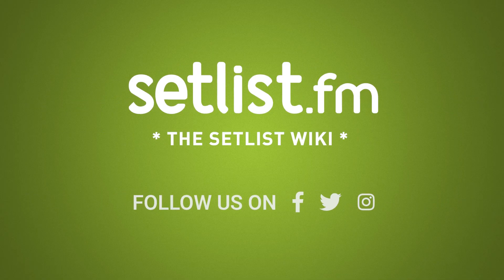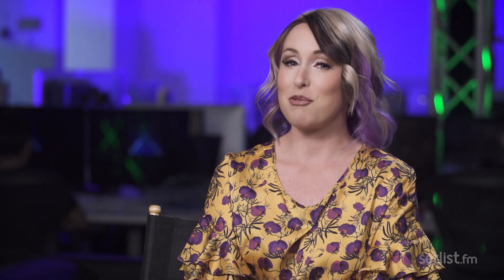Calexico and Bringing Music to Life | Tour Update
Calexico just added their ninth studio album 'The Thread That Keeps Us' to their huge discography of albums! In this episode of Tour Update, frontman Joey Burns of Calexico drops some knowledge on bringing music to life on stage. Get more of Calexico and search for setlists from your favorite artists